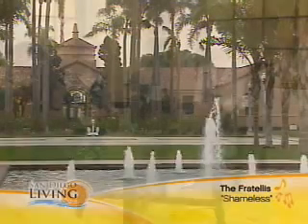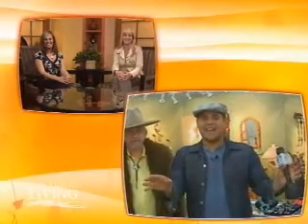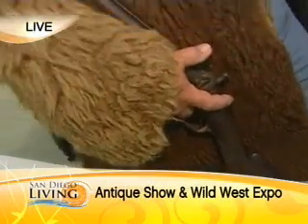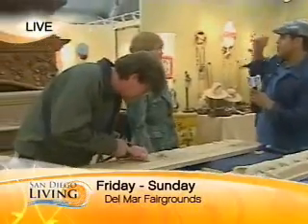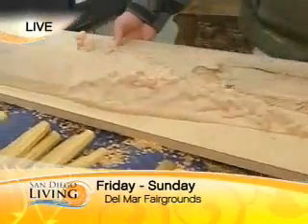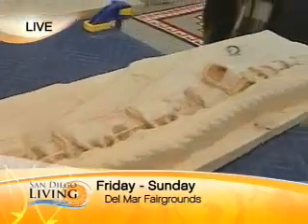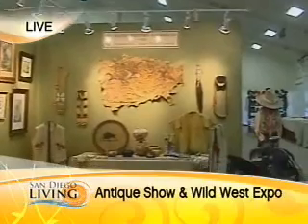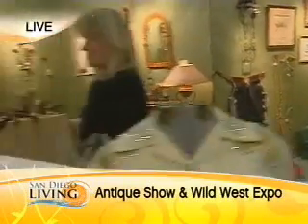Wild West Expo at Del Mar Fairgrounds 2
Here - used with permission (K.O. 6/2009) - is TV coverage of Calendar Shows Wild West Expo, 2009; by channel 6 "San Diego Living" morning show.